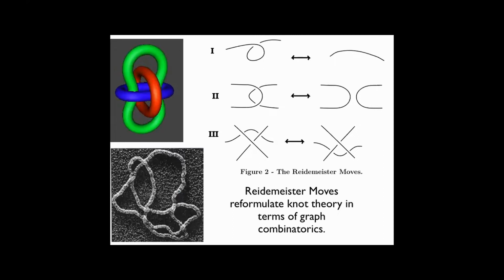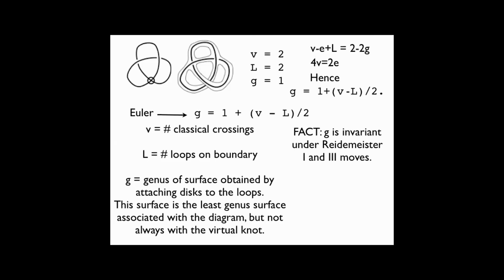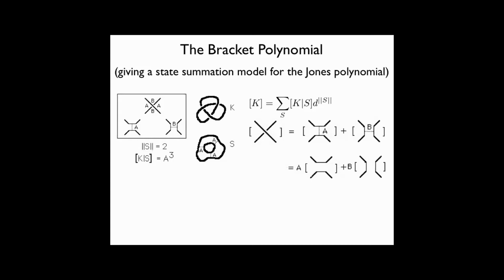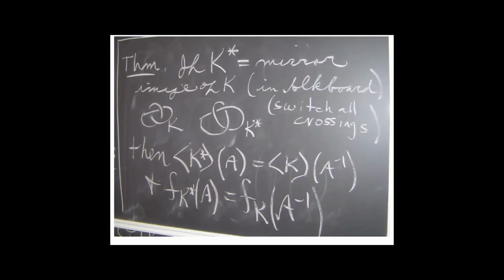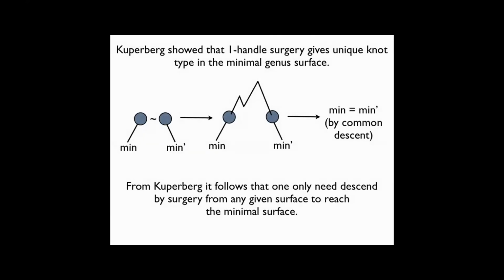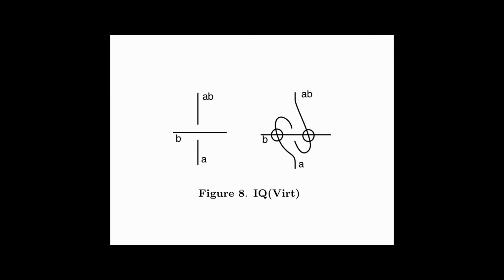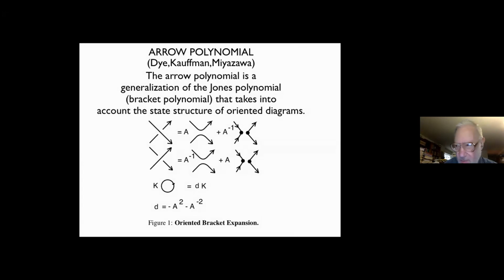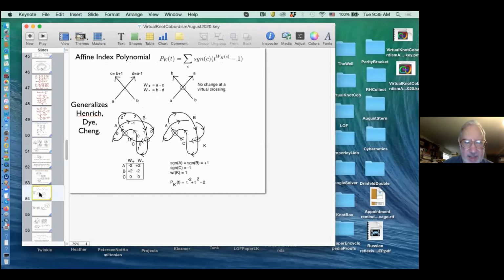Knots, Virtual Knots and Virtual Knot Cobordism by Louis H. Kauffman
PROGRAM

KNOTS THROUGH WEB (ONLINE)

ORGANIZERS: Rama Mishra, Madeti Prabhakar, and Mahender Singh

DATE & TIME: 24 August 2020 to 28 August 2020

VENUE: Online

Knots are fundamental objects of study in low dimensional topology and appear in diverse areas of sciences. Knot theory has seen tremendous progress in recent years. The aim of this online program is to familiarise and enthuse younger researchers about the latest advances in the subject with a particular emphasis on computational aspects of (co)homological, combinatorial and polynomial invariants of knots.

The pedagogical talks will be delivered by the following well-known experts in the field:

(1) Abhijit Champanerkar (City University of New York, USA)
(2) Andrei Vesnin (Sobolev Institute of Mathematics, Novosibirsk, Russia)
(3) Jozef H. Przytycki (The George Washington University, USA)
(4) Louis H. Kauffman (the University of Illinois at Chicago, USA)
(5) Mohamed Elhamdadi (University of South Florida, USA)
(6) Rhea Palak Bakshi (The George Washington University, USA)
(7) Seiichi Kamada (Osaka University, Osaka, Japan)
(8) Valeriy Bardakov (Sobolev Institute of Mathematics, Novosibirsk, Russia)

The primary audience of the program will be Ph.D. students, post-doctoral fellows, and young faculty members working in low dimensional topology and adjoining areas.

0:00:00 Knots, Virtual Knots and Virtual Knot Cobordism
0:00:59 Abstract Diagrams, Surfaces and Gauss Codes
0:12:25 Generalized Reidemeister Moves for Virtual Knots and Links
0:13:44 Detour Move
0:14:39 Figure 3. Forbidden Moves
0:15:38 Kauffman Bracket Polynomial
0:16:32 The Bracket Polynomial (giving a state summation model for the Jones polynomial)
0:22:15 The Khovanov Complex
0:25:36 Getting Invariance under all Reidemeister Moves
0:31:23 Exercise: Show that the above knot has unit Jones polynomial
0:32:10 Variations
0:32:51 II. Rotational Virtual Knot Theory
0:33:24 Generalized Reidemeister Moves for Virtual Knots and Links
0:34:39 Figure 10: Bracket Expansion of a Rotational Virtual Knot
0:35:02 VKT
0:35:27 Kuperberg showed that I-handle surgery gives unique knot type in the minimal genus surface.
0:36:40 Bracket polynomial model for the Jones polynomial extends to virtuals by counting all
0:37:40 Conjecture:
0:38:04 Bracket Polynomial is Unchanged when smoothing flanking virtuals.
0:39:17 Z- EQUIVALENCE
0:41:00 Same Bracket Polynomial
0:45:57 Classical knot theory embeds in virtual knot theory.
0:49:37 Parity
0:50:49 Manturov Parity Bracket
0:53:21 Determining Genus for Odd Knots
0:53:42 The Knot S3 (found with Slavik Jablan) has unit Jones polynomial.
0:56:28 Zig-zags survive in higher genus.
0:57:10 Proof
1:02:59 Q&A